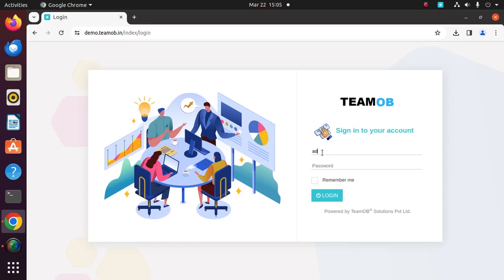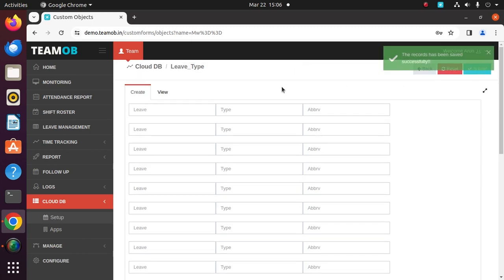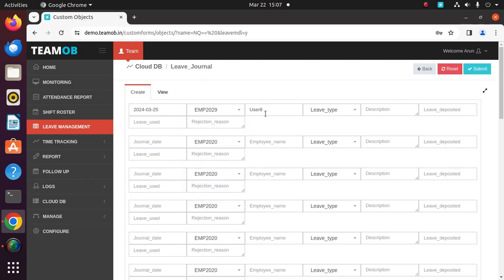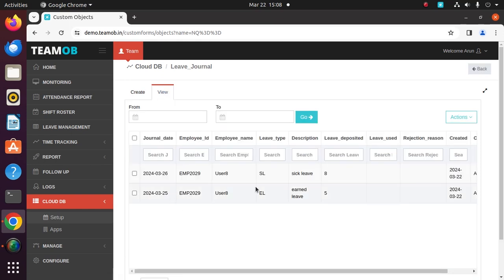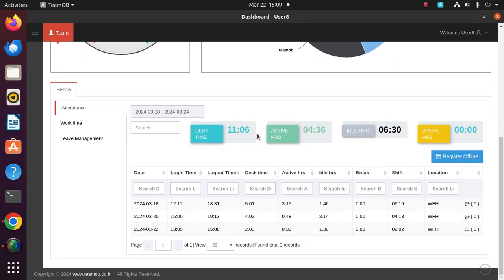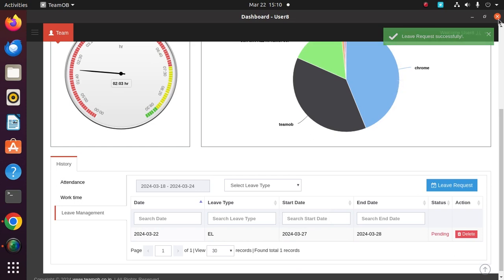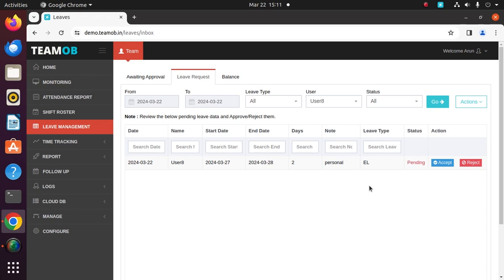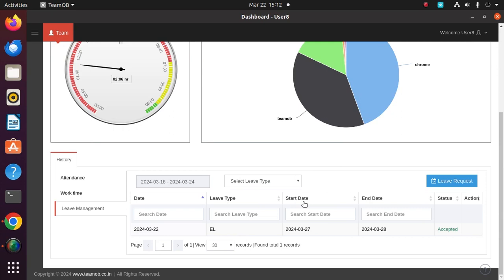How to use TeamOB leave management?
Introducing TeamOB Leave Management – your ultimate solution for streamlined leave management within your organization! With our intuitive software, you can effortlessly assign leave types to users, enabling them to submit leave requests hassle-free. Say goodbye to manual calculations – our system automatically computes and tracks users' leave balances, saving you time and effort.

Admins and Team Leaders can efficiently manage leave requests with just a few clicks, easily approving or declining submissions as needed. Boost productivity, enhance organization, and empower your team with TeamOB Leave Management. Watch our demo to discover how you can revolutionize your leave management process today!